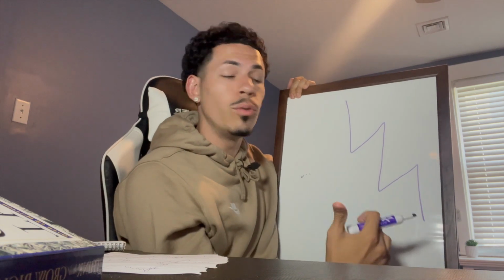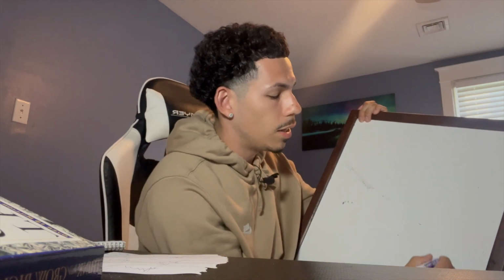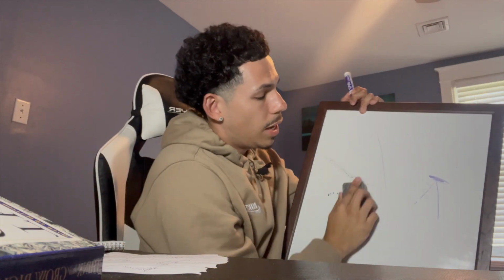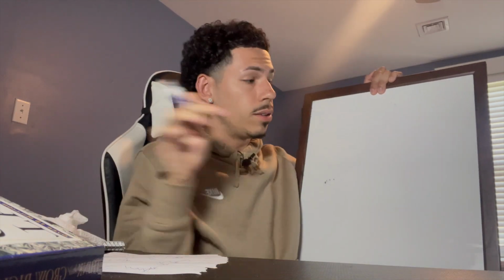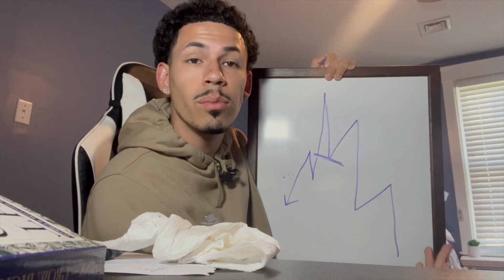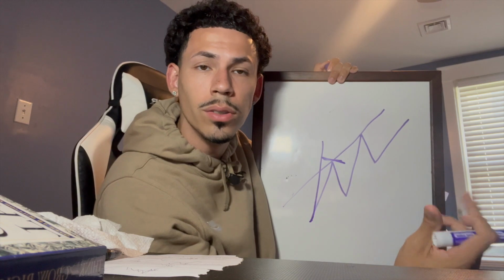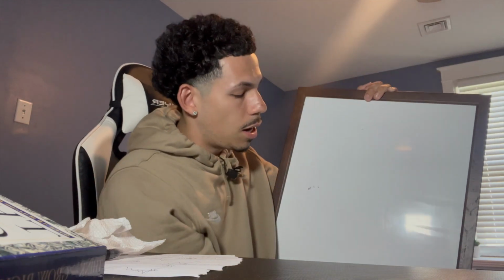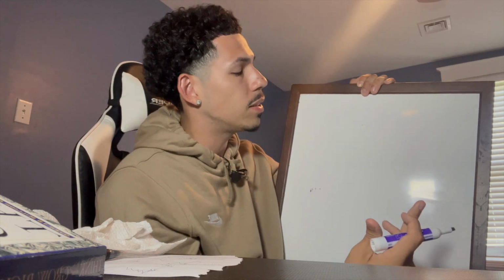MARKET STRUCTURE EXPLAINED (FOR BEGINNERS)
In this video I explain how market structure works as simply as I possibly can I hope this helps you out, if it does like comment subscribe and share with someone else you think this may be able to help!